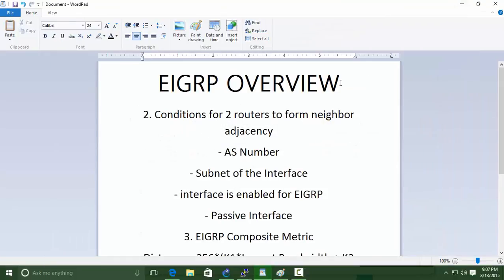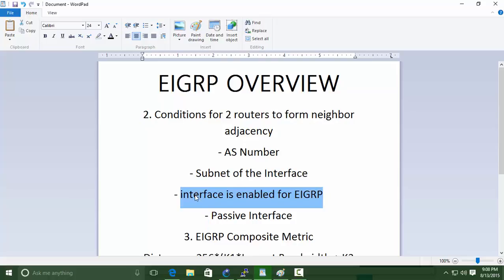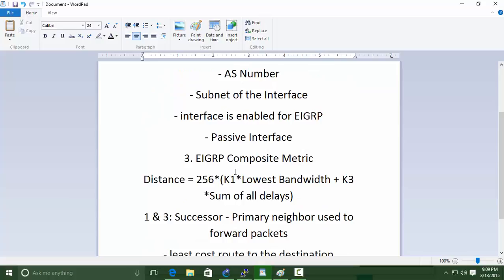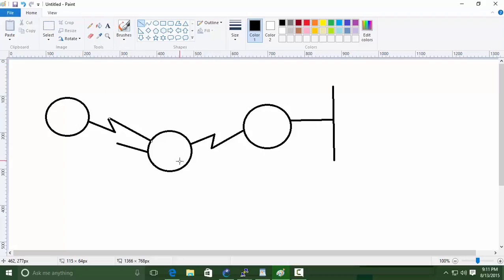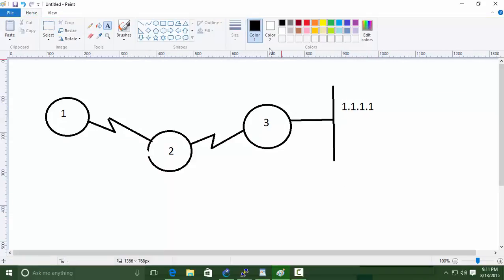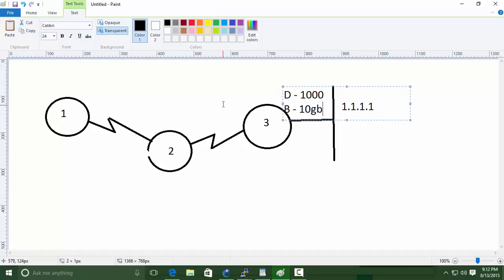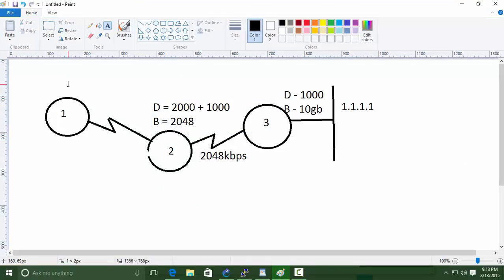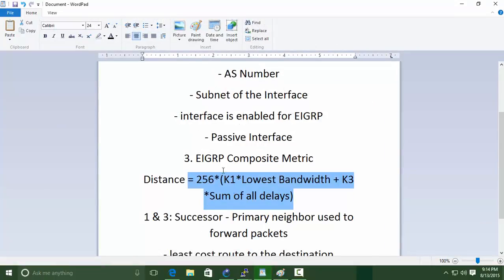INTRS EIGRP Overview - Part 1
Points covered in this Overview
 - Conditions for two routers to form eigrp adjacency
- How to calculate EIGRP composite metric